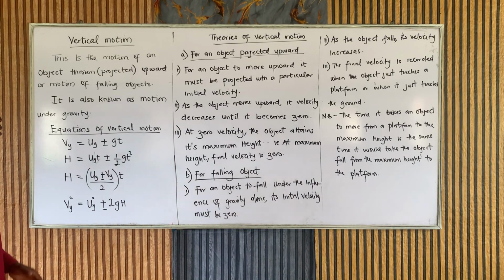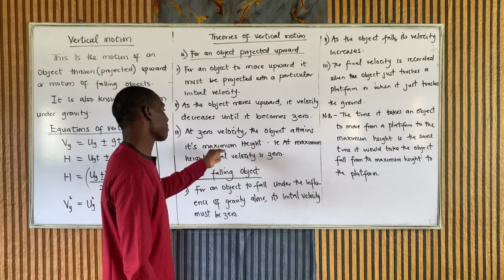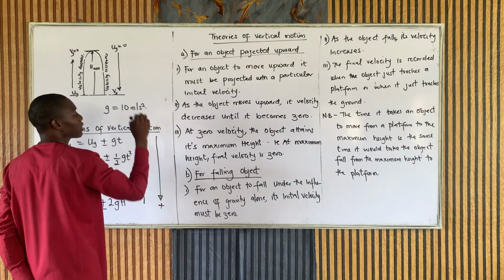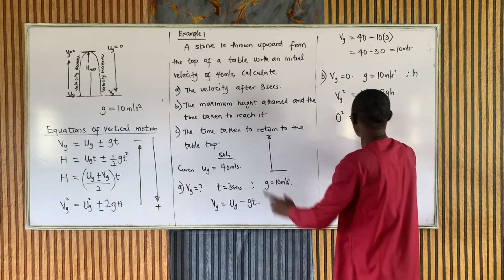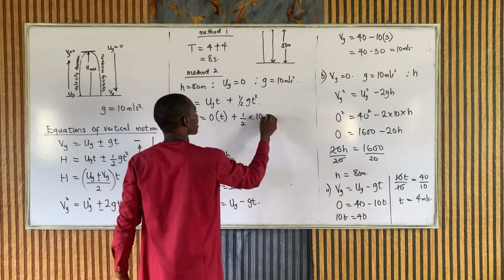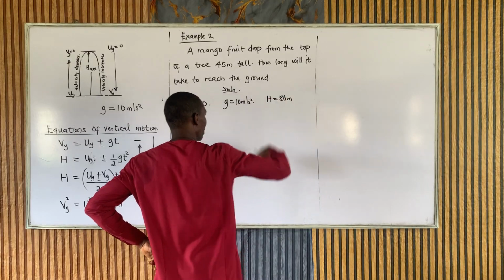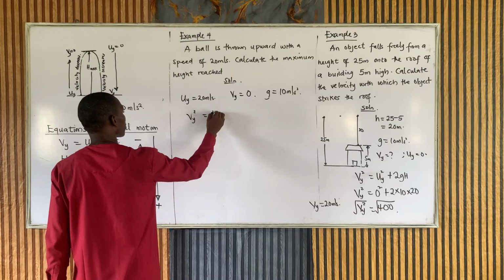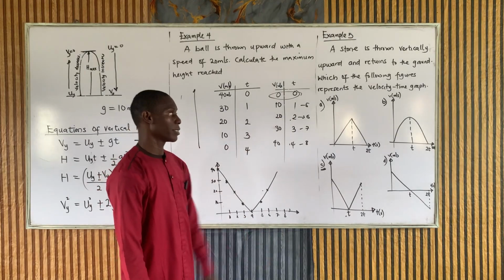The Secret to Understanding Motion (Part 2: Motion under gravity)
Have you ever wondered why students struggles to understand motion? Or how to calculate velocity, acceleration, distance or time for the varioius types of motion ? In this mind-blowing introduction to motion, we break down motion in the easiest way possible! 🎯

🔹 What You’ll Learn in Part 2:
✅ The different equations of motion
✅ what is motion under gravity? 🚗💨
✅ various exercises with answers ⚡

🌟 This is just the beginning of your motion journey! 💡

🔥 Don’t forget to:
📩 Comment with your questions—we’ll answer them in the next video!